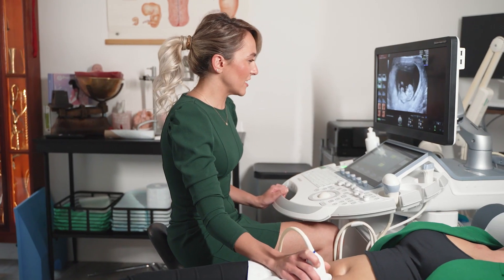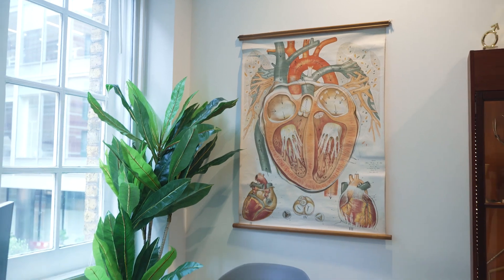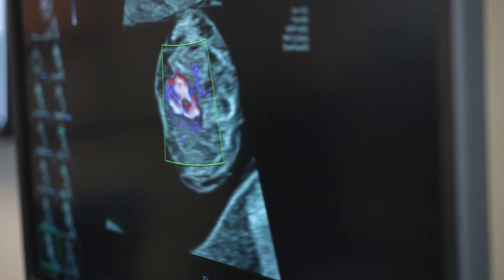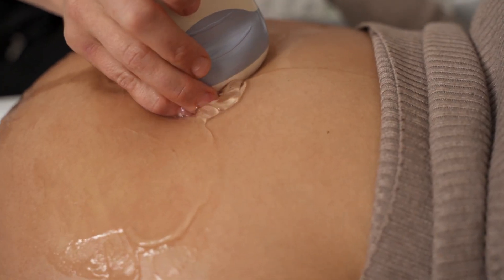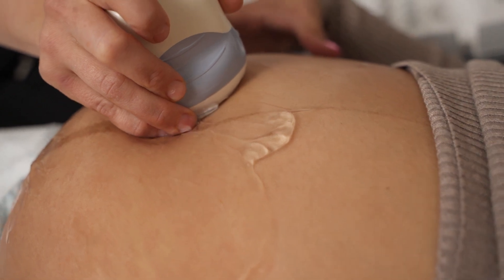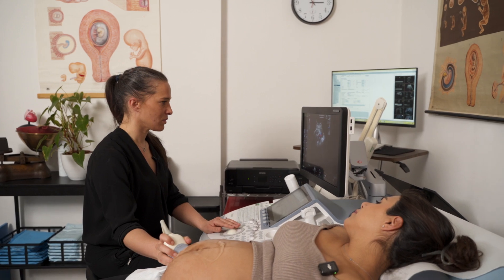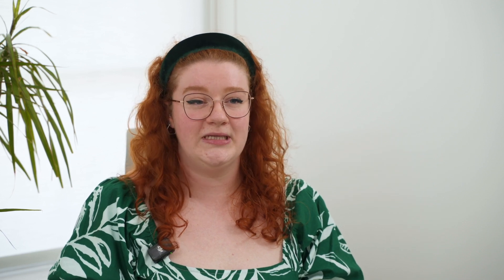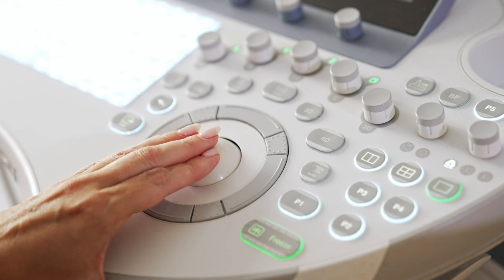Providing the best NIPT options | London Pregnancy Clinic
Discover the advanced NIPT options available at the London Pregnancy Clinic, tailored for expectant parents seeking the most accurate and comprehensive screening. Learn about our dual approach combining non-invasive prenatal testing with ultrasound scans, ensuring precise results and personalised care.

Understand how we address ethical concerns, provide detailed statistical explanations, and support your pregnancy journey with cutting-edge technology.

We're committed to providing you with the highest quality care and guidance throughout your pregnancy journey.

First Floor,
36 Spital Square,
London, E1 6DY,
United Kingdom